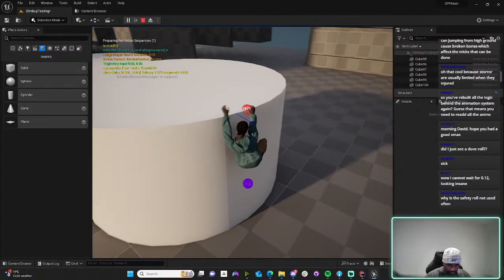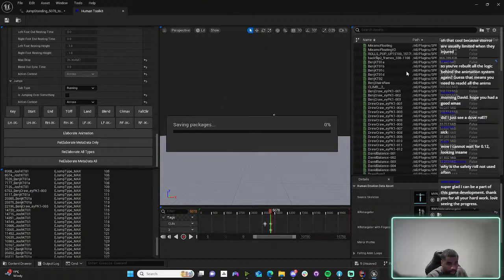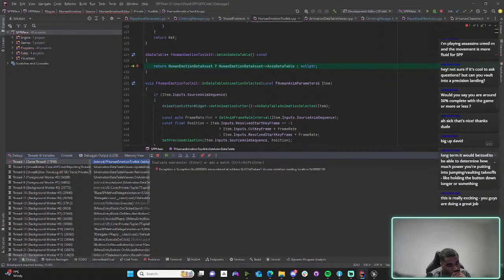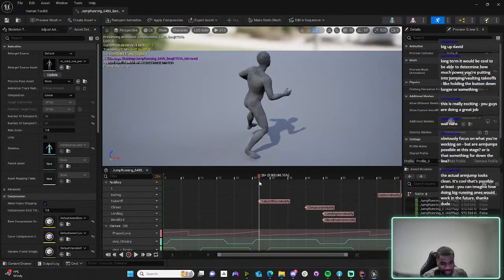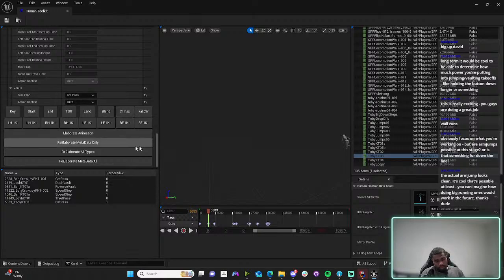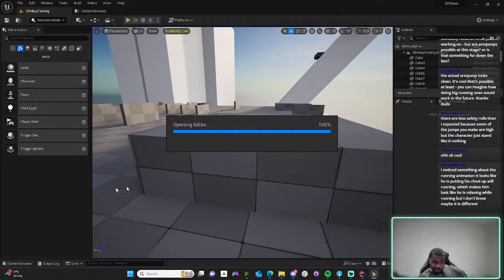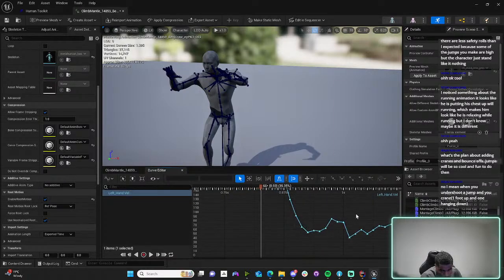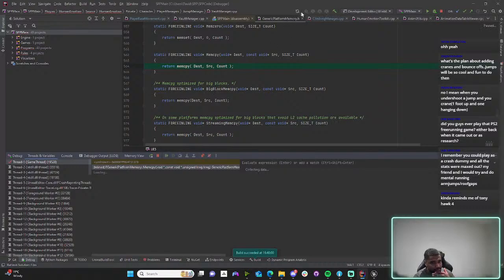STORROR PARKOUR PRO | Dev Stream #226 - Adding some vaults!